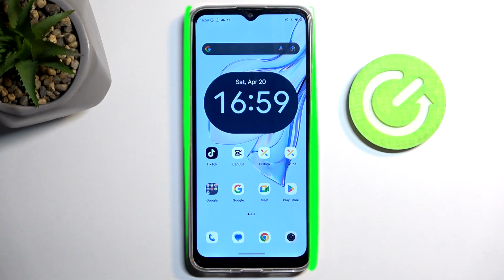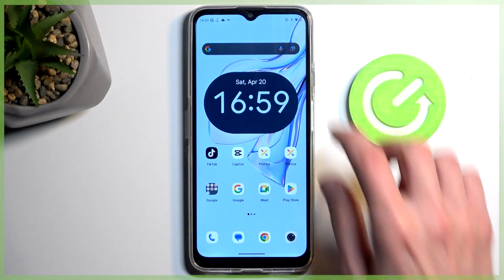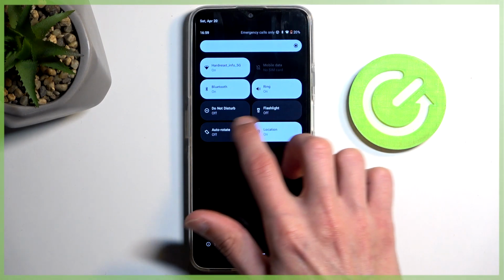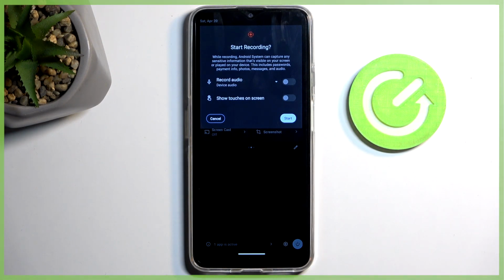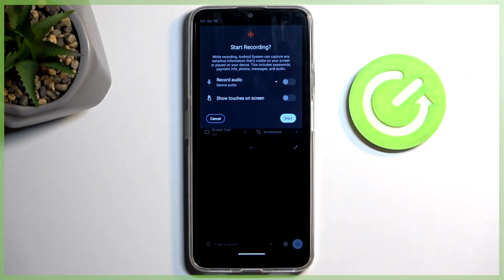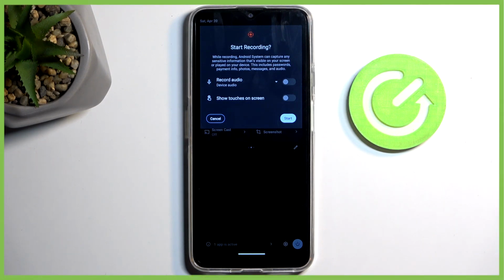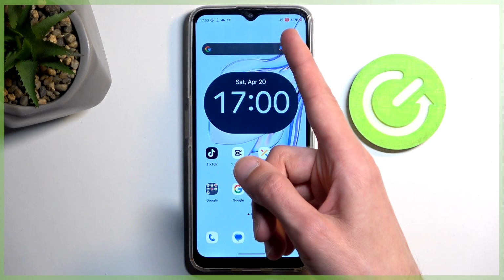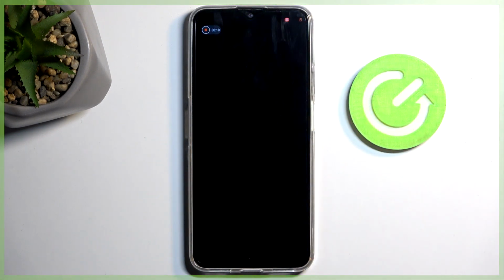CUBOT Note 50 – How to Record Screen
Learn how to record your screen on the CUBOT Note 50 with this easy step-by-step guide. In this video, you'll discover how to access the built-in screen recorder, choose audio options, show touches, and save your recordings directly to your phone. Whether you want to capture app tutorials, gameplay, or anything else on your CUBOT Note 50, this video will help you get started quickly. We also cover where to find your saved recordings and explain why some apps may block screen recording for security reasons. Follow along to make the most of your CUBOT Note 50's screen recording feature.

How to record screen on CUBOT Note 50?
How to enable screen recording on CUBOT Note 50?
Where are screen recordings saved on CUBOT Note 50?

0:00 Start and open screen recorder
0:18 Access quick settings and find screen recording
0:33 Choose audio and show touches options
0:57 Start recording and use countdown
1:22 Stop recording and save video
1:39 Find your screen recordings in the Movies folder
2:12 Why some apps block screen recording